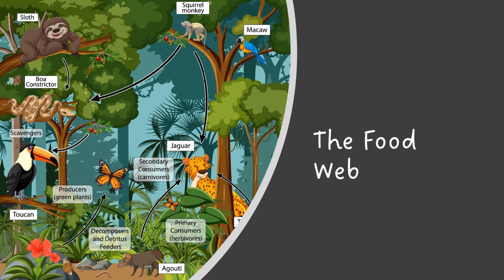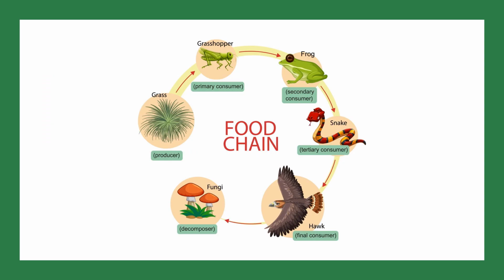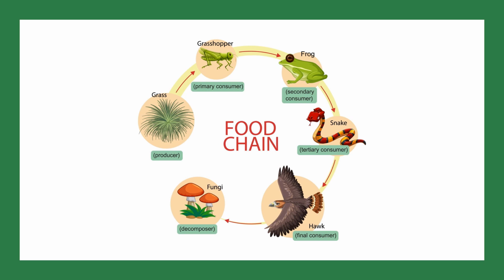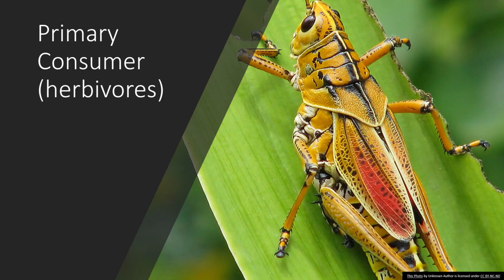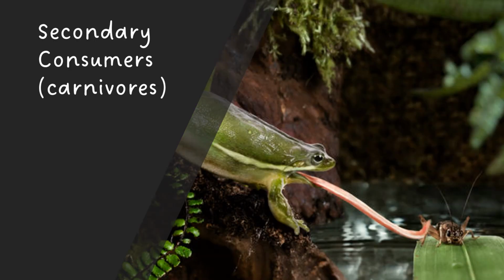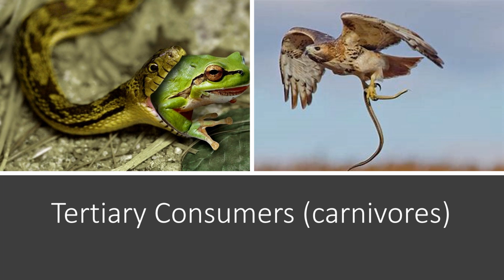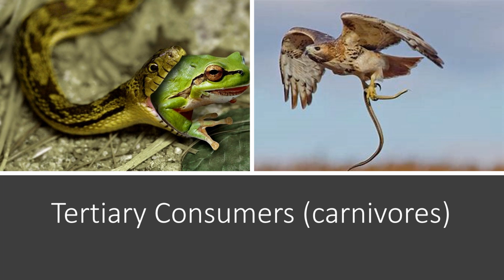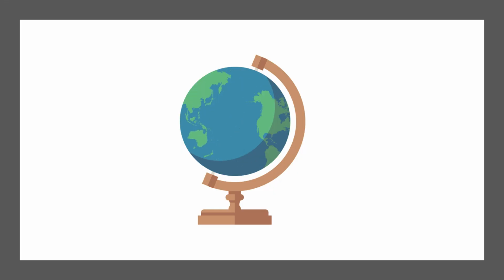Food Web Video PowerPoint IRED320 Fall22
Student Assignment. Educational purposes only.